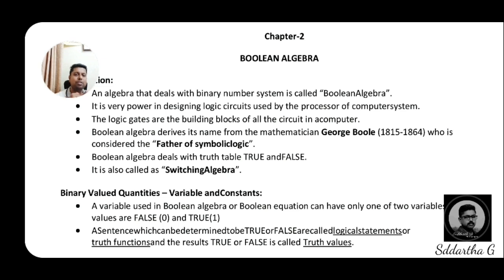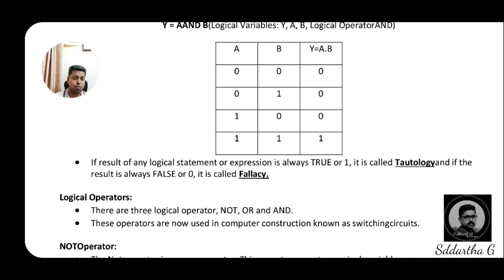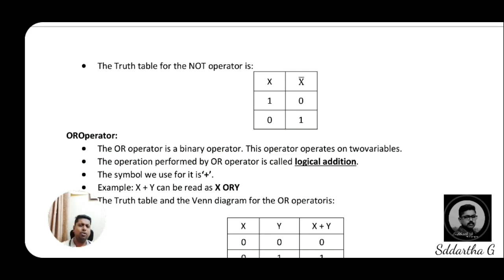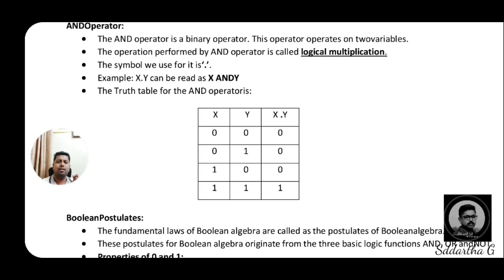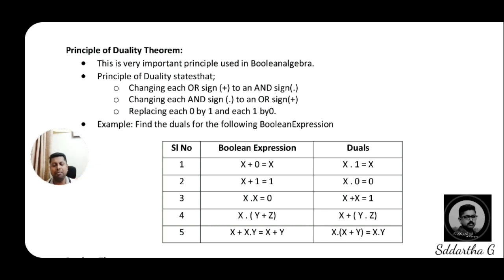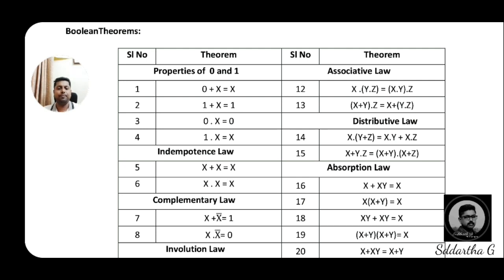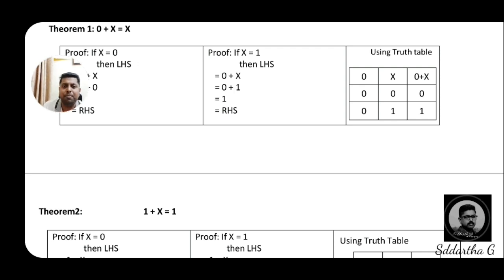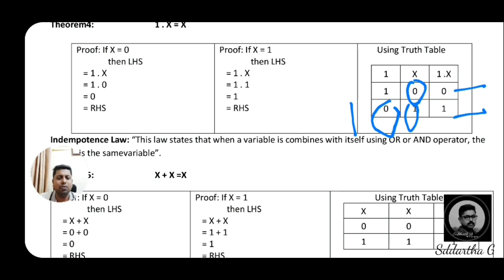CLASS 12 | BOOLEAN ALGEBRA By Siddarth G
Session 01,GS Class, boolean algebra
In mathematics and mathematical logic, Boolean algebra is the branch of algebra in which the values of the variables are the truth values true and false, usually denoted 1 and 0 respectively.